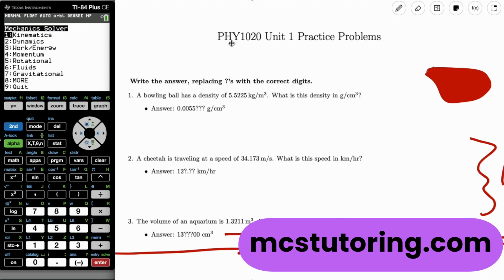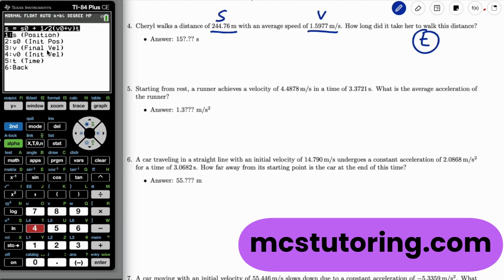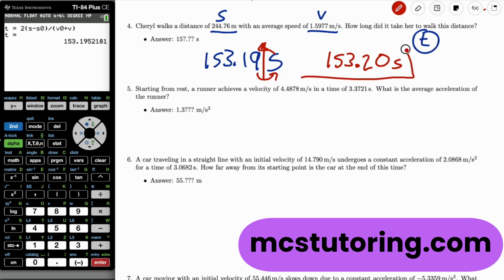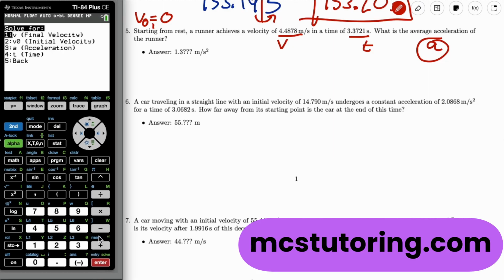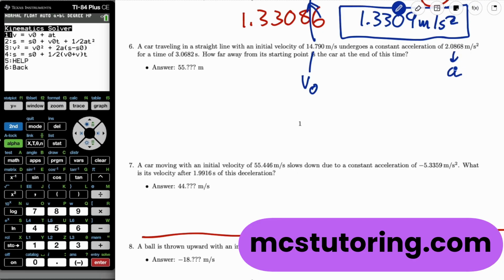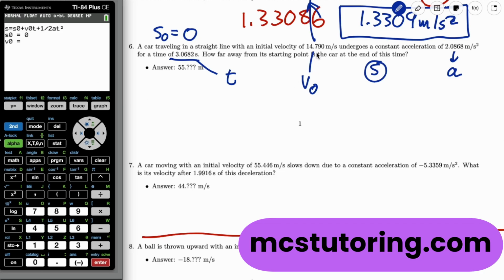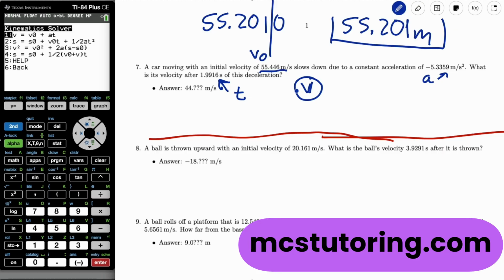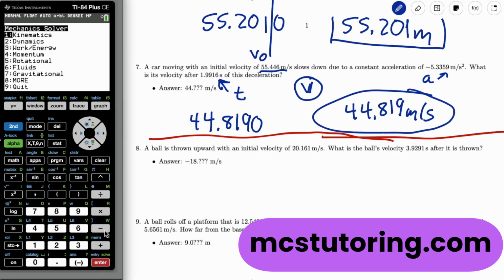TI-84 Physics Solver in Action! | Kinematics Made Easy with FYSOLV8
Need help solving kinematic equations in physics? 🚀 In this video, I use the FYSOLV8 TI-84 calculator program to walk through real kinematics problems—quickly and accurately!

✅ Works on the TI-84 Plus CE and TI-84 Plus CE Python
✅ Solves for missing variables like velocity, time, and displacement
✅ Built for students taking high school or intro college physics

Save time and boost your math confidence with 4 powerful programs — totally free.